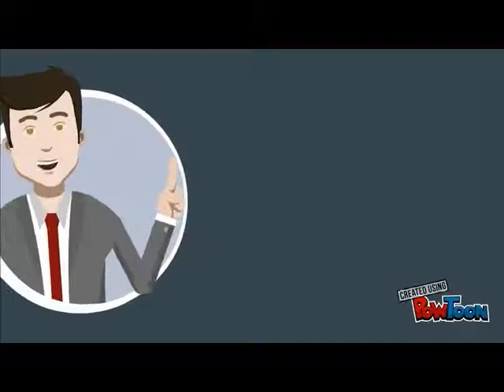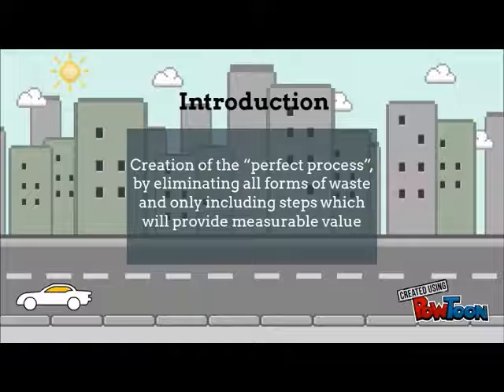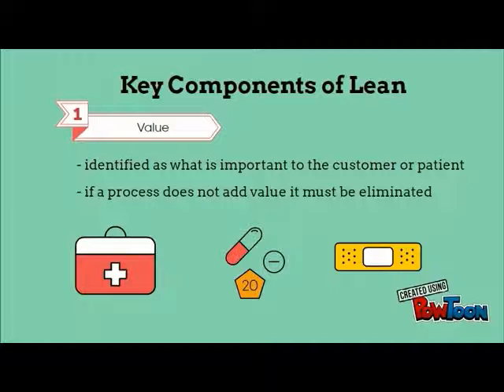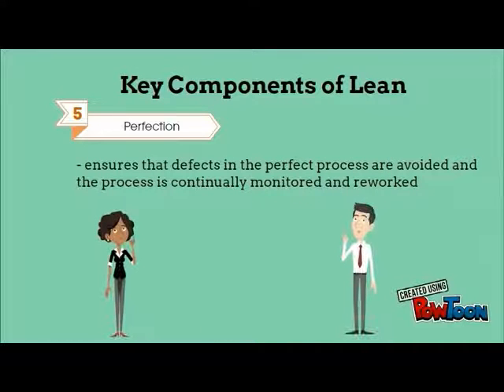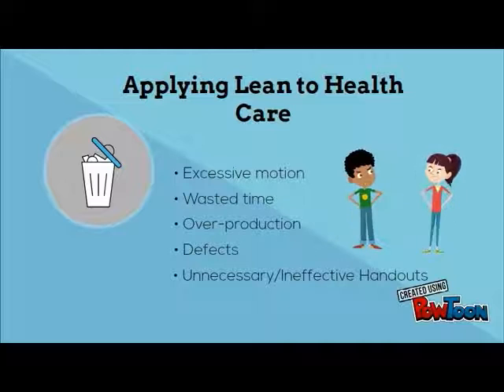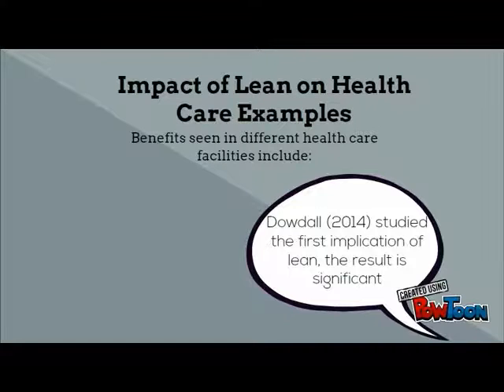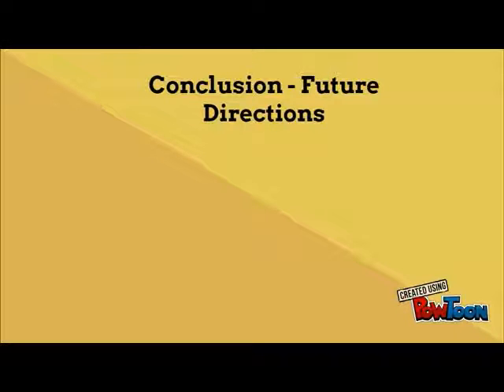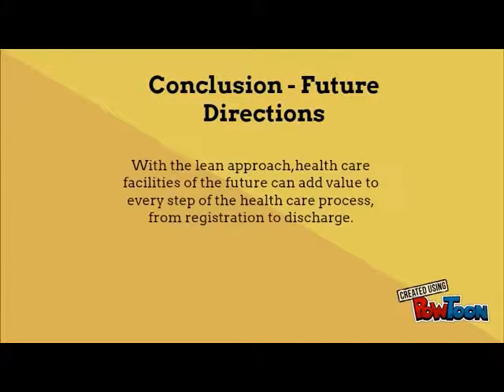Lean Thinking and Application in Health Care - Group 9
HLSC4620: Quality and Performance Management in Health Care